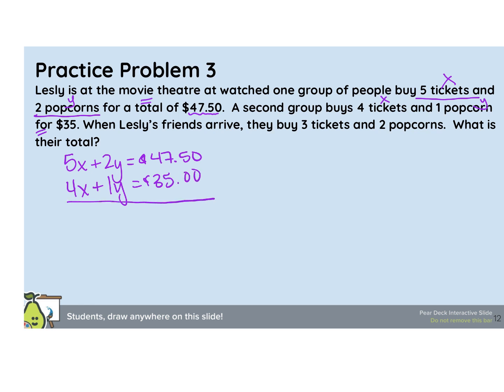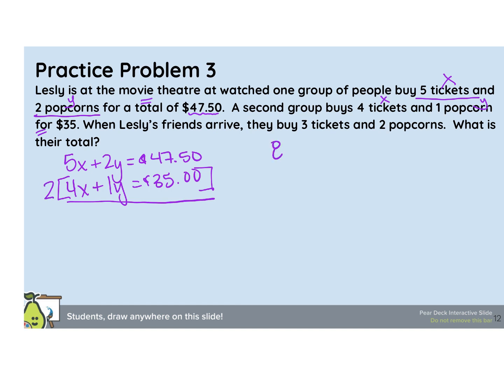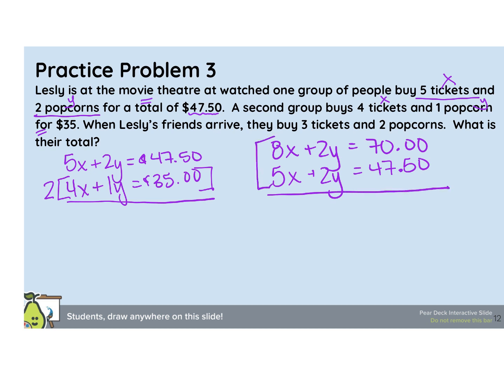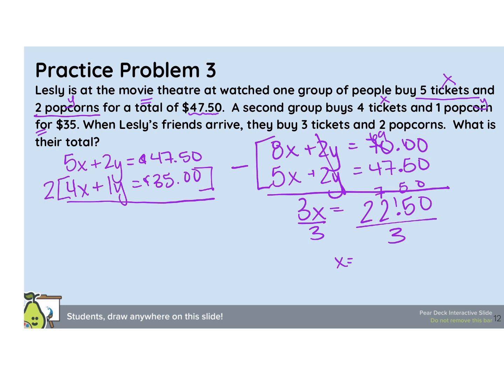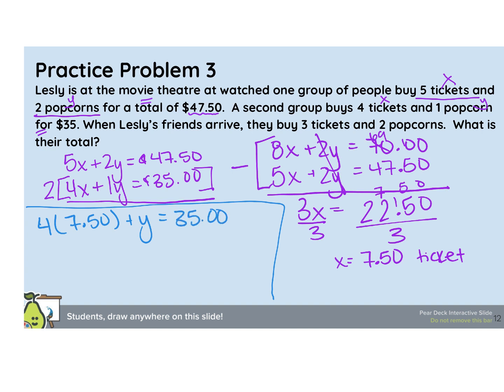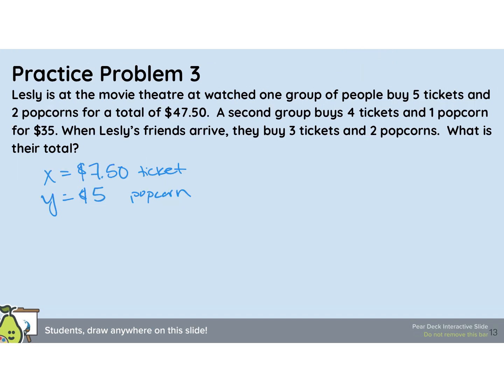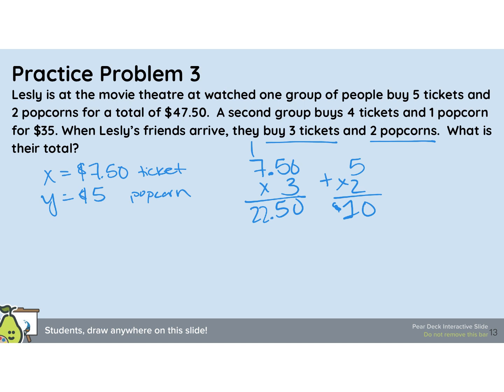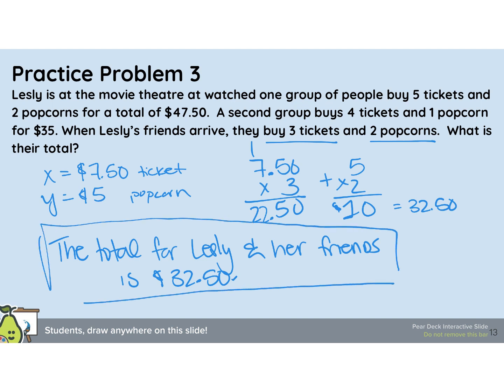Systems in the Real World Pt 1 pp3.mp4